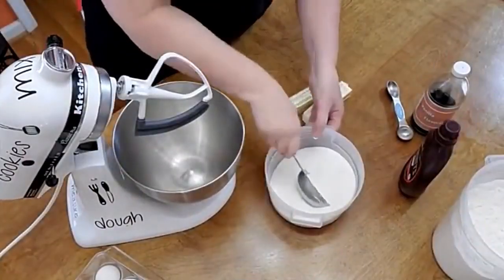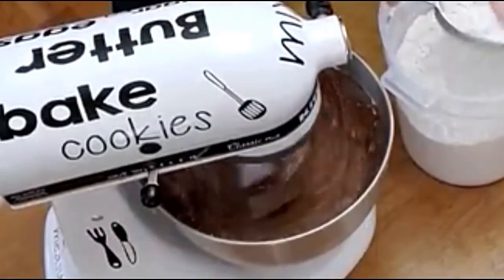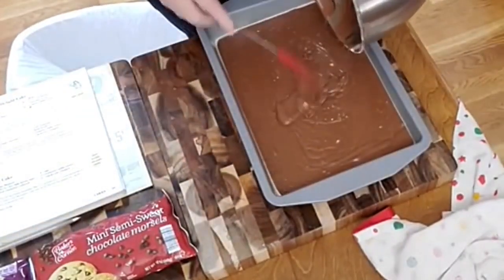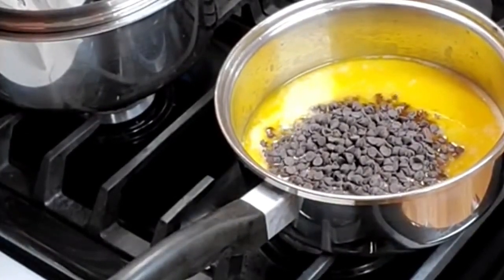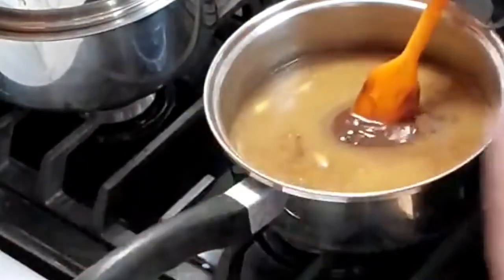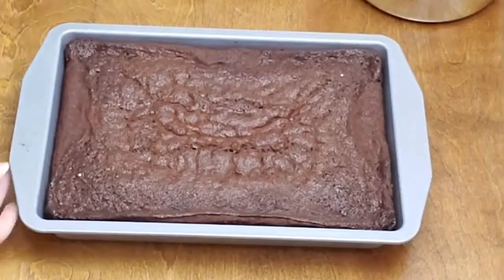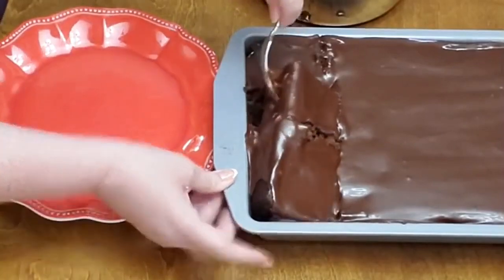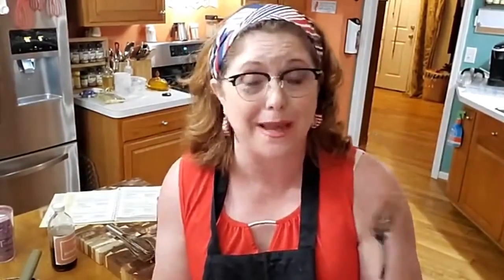How To Cook Hershey's Syrup Sheet Cake